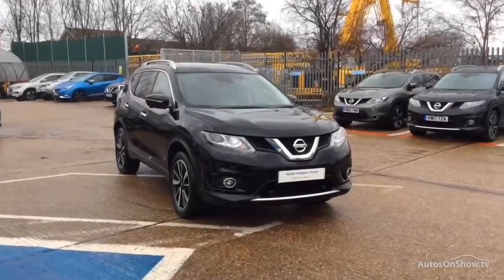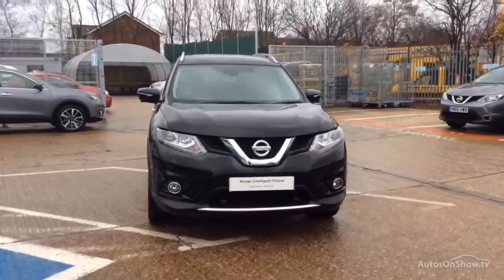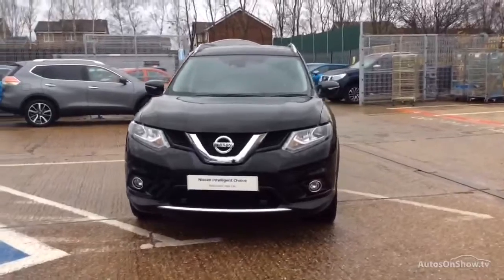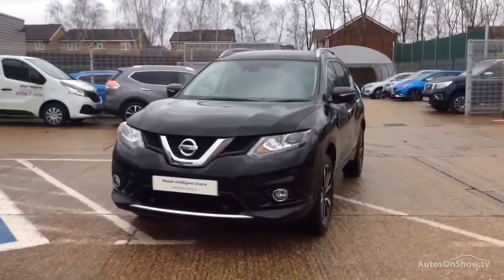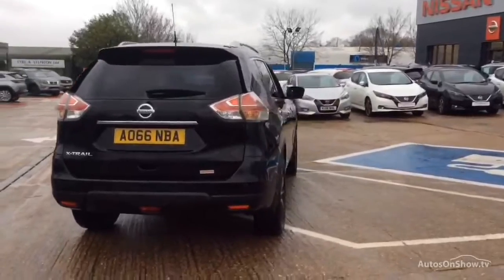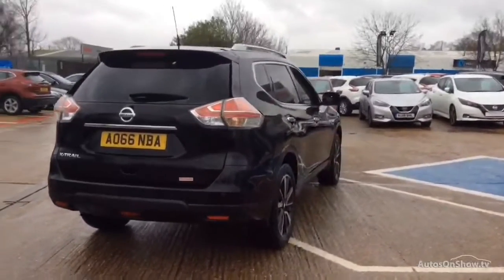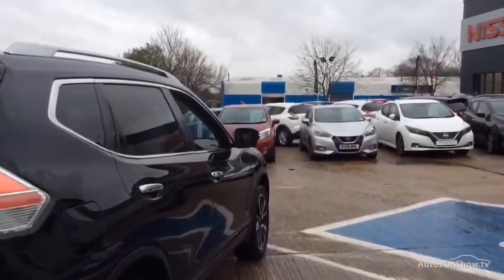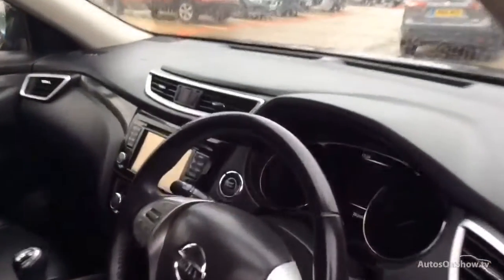AO66NBA NISSAN X-TRAIL DCI TEKNA BLACK 2016, MC Glyn Hopkin Bedford Nissan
2016 NISSAN X-TRAIL DCI TEKNA ESTATE DIESEL, in BLACK